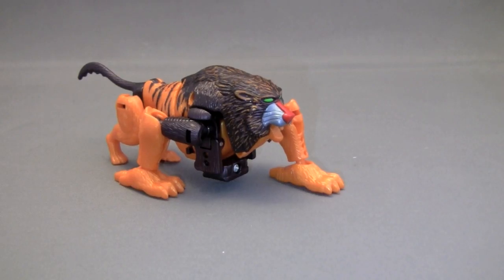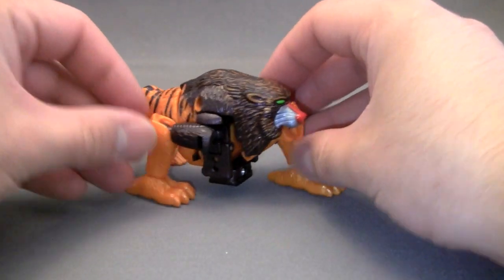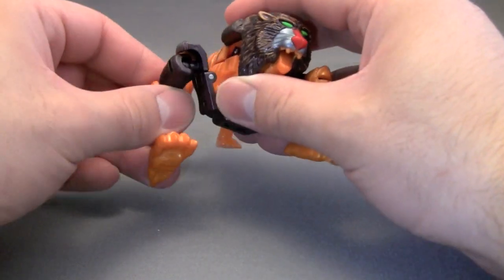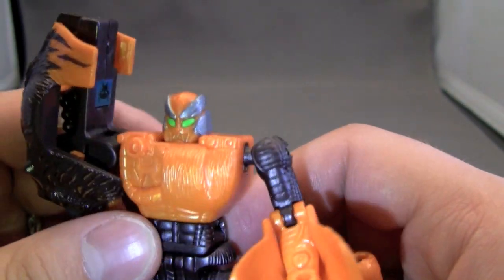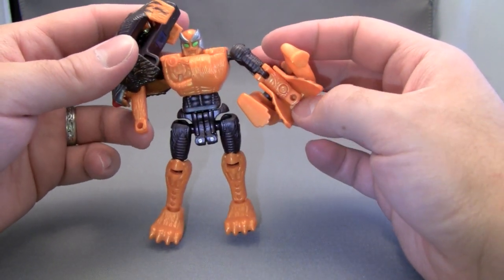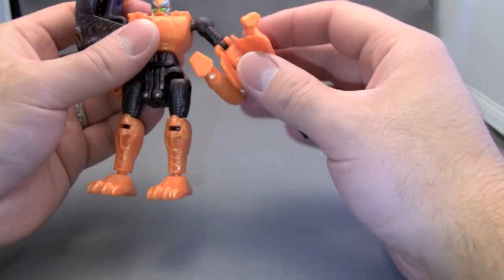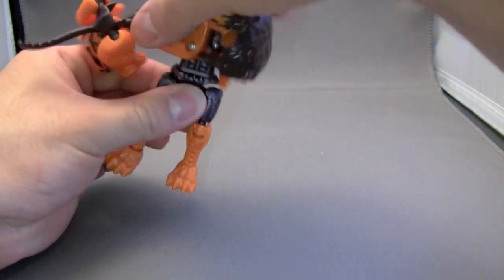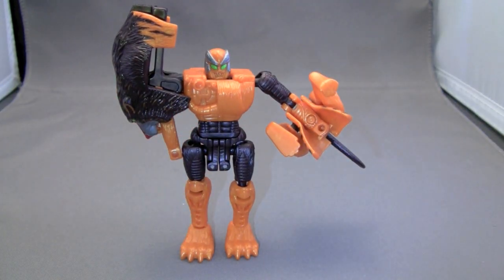Bantor - Beast Wars Fuzors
This lion/mandrill cross yields two very strange modes.